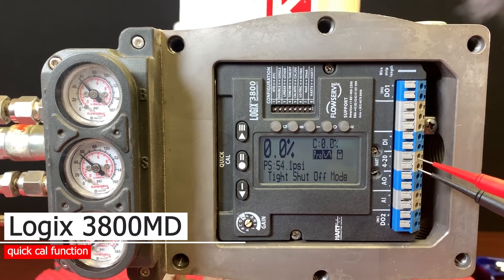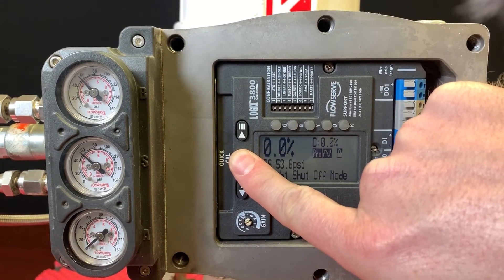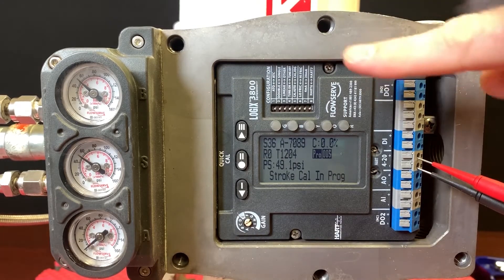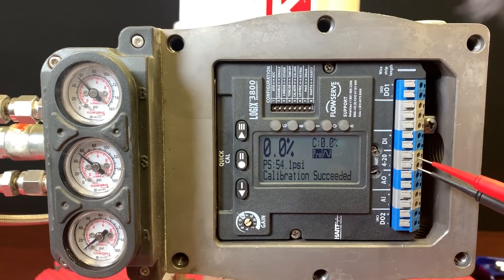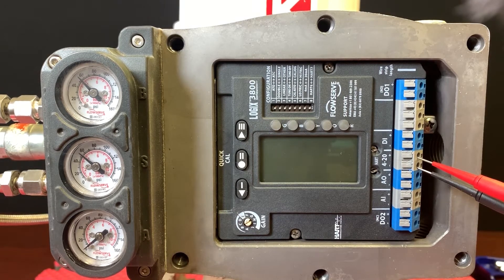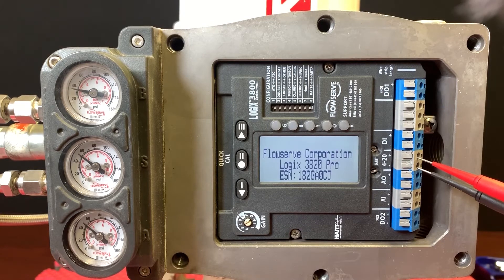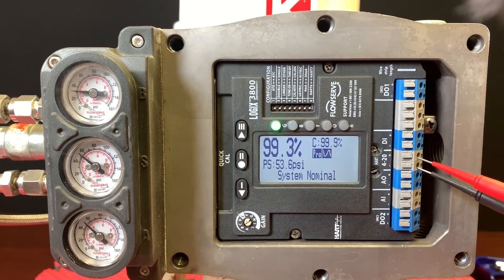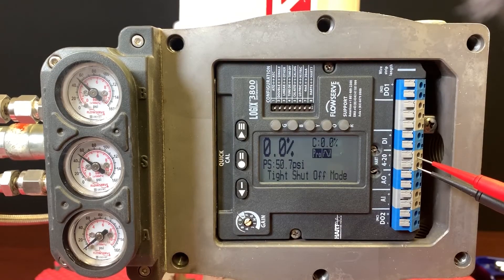Logix 3800 Quick Cal Function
This video should show how to perform the quick calibration function for the Logix 3800 positioner from Flowserve.